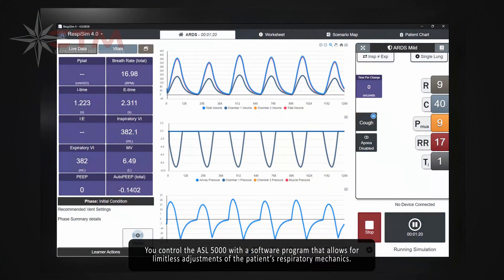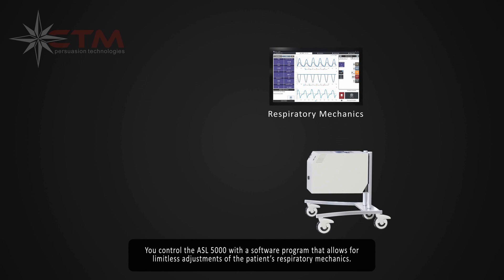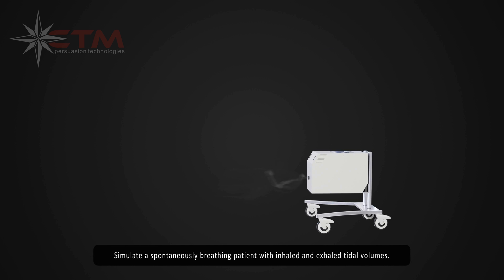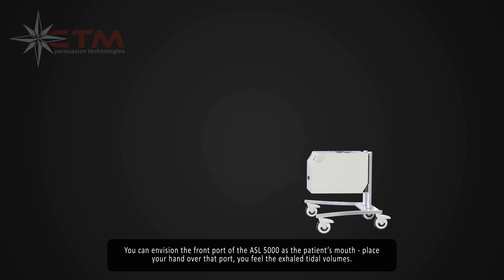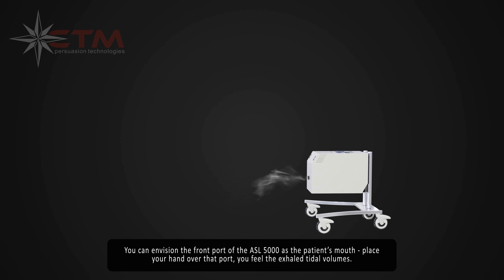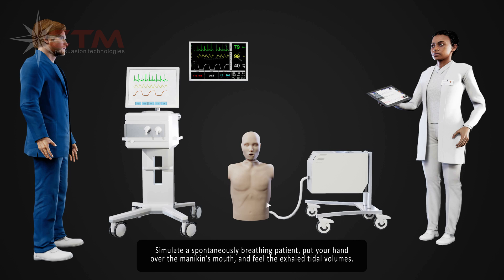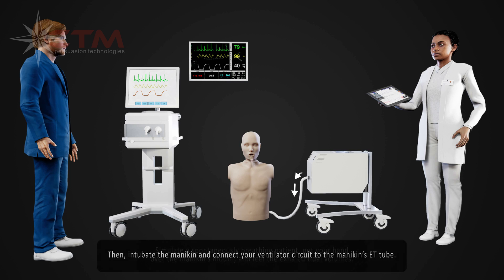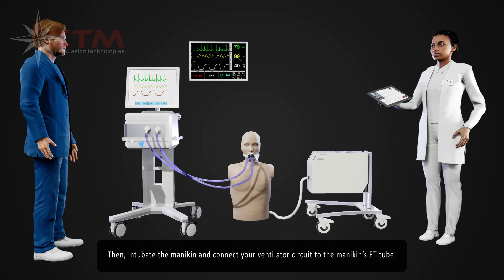ASL 5000 Breathing Simulator: Ultimate Respiratory Care | California Technical Media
Are you curious about the ASL 5000 Breathing Simulator? Our informative explainer video takes you on a virtual tour of the simulator, showcasing its internal structure and various use cases. With expertly crafted 3D animations and in-depth explanations, this video is a must-see for anyone interested in respiratory care simulation. At California Technical Media, we specialize in creating effective explainer videos that highlight technical products and services.